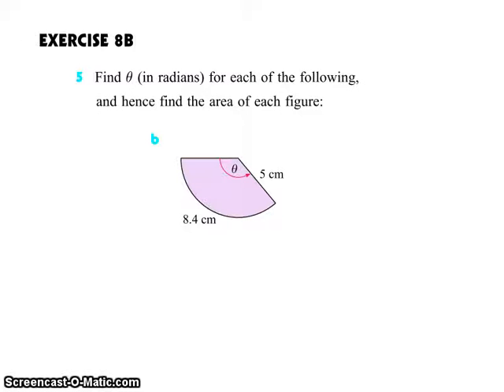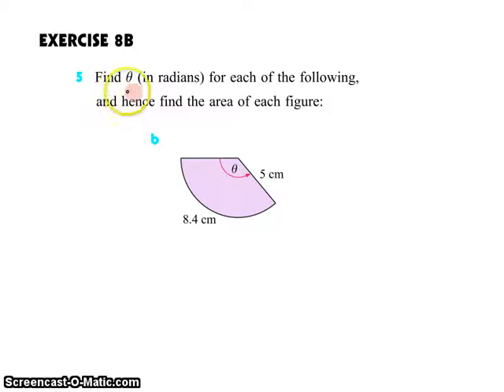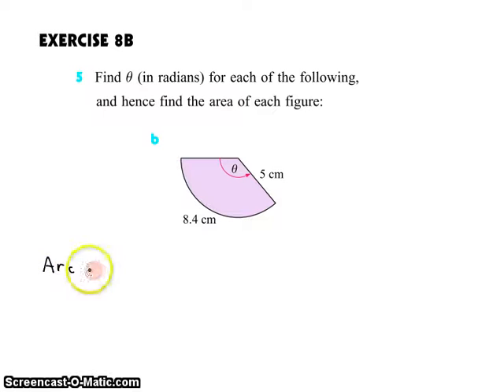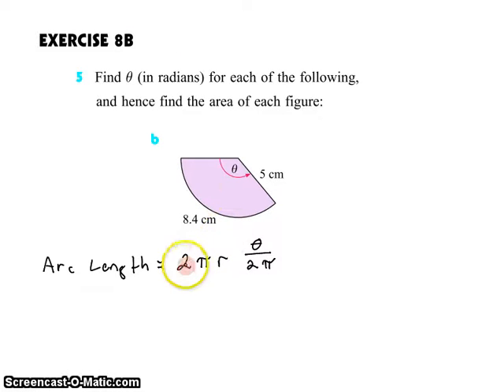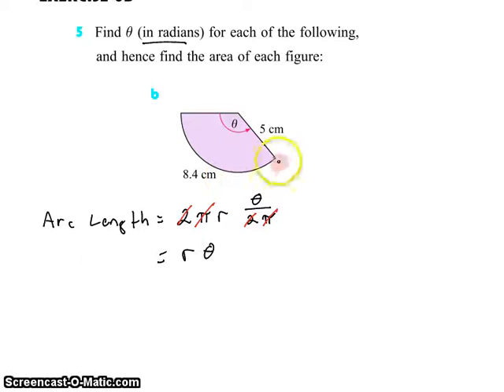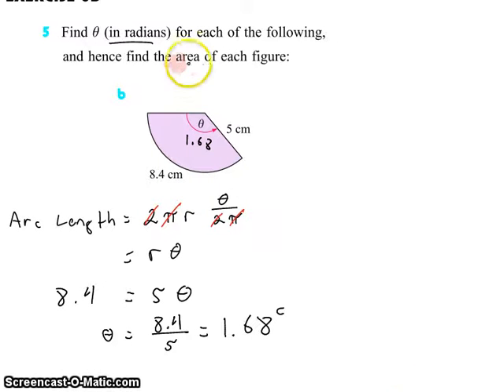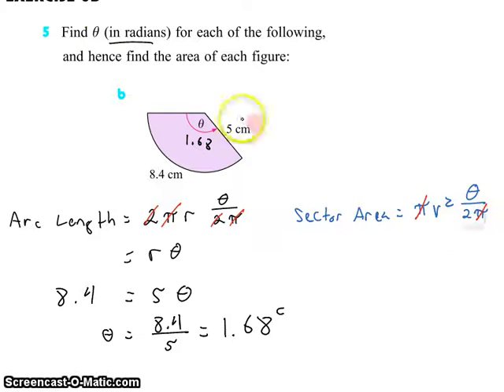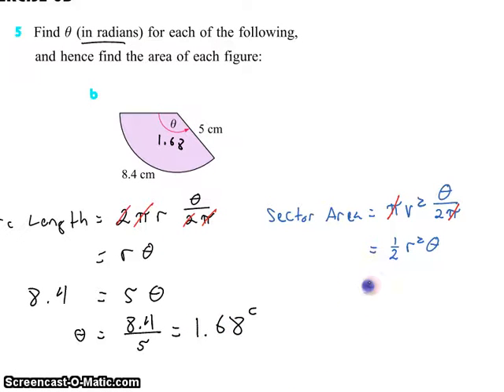IB SL Math Topic 3 1 2 1 Sector Area and Arc Length